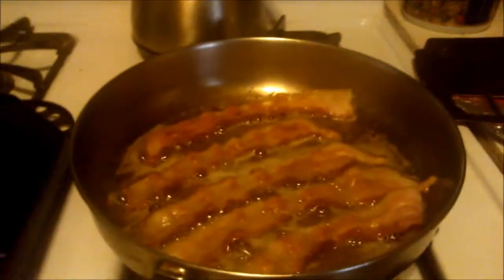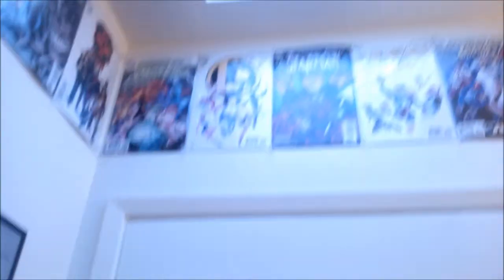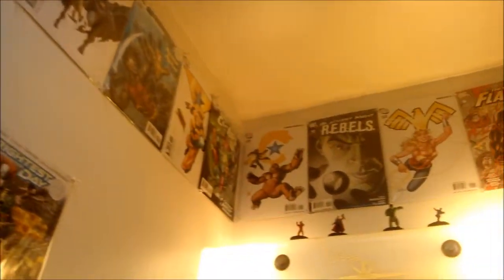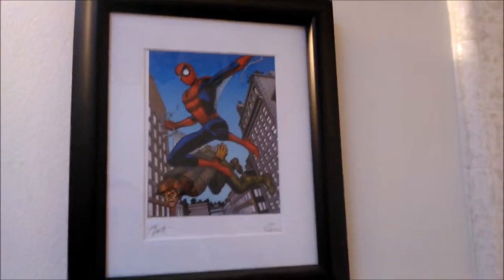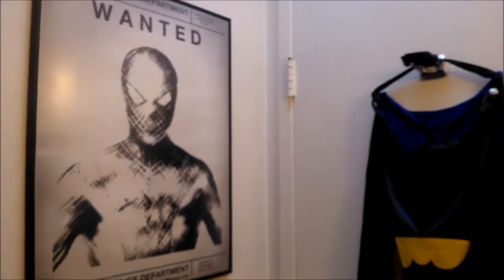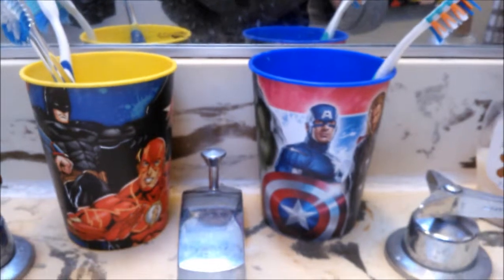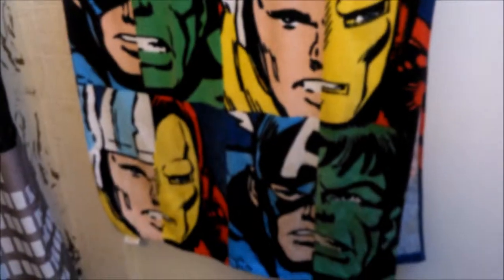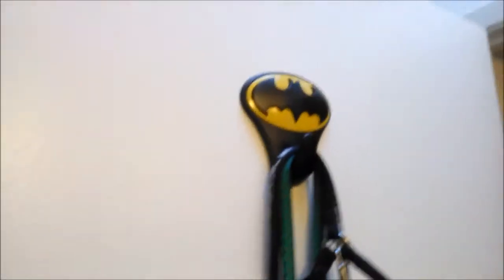DailyDecember - 11: Nerdy Bathroom Tour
DailyDecember day 11 was fairly basic, as days go. So. I give you a tour of our nerdy, comic book themed bathroom.

As Xander would say, This is my DailyDecember Family (other cool nerds who are daily vlogging as well)!